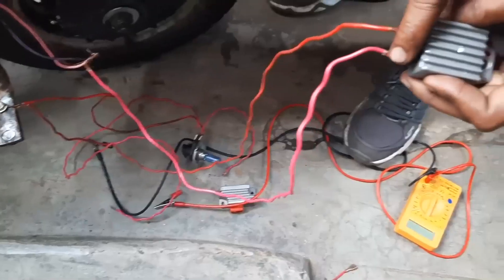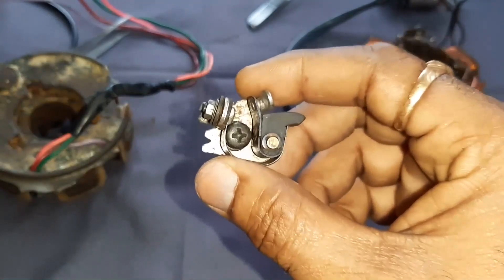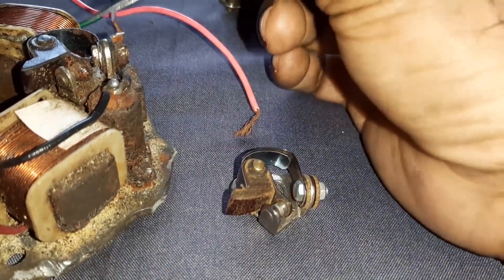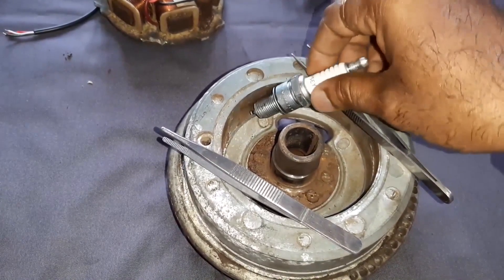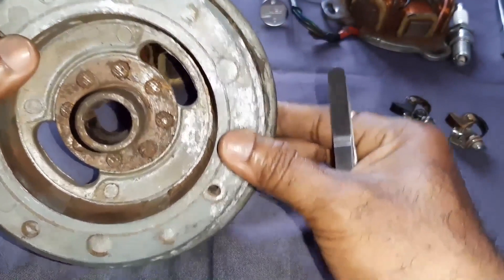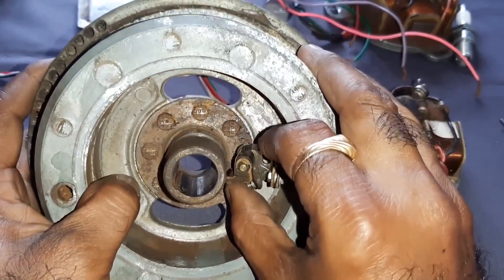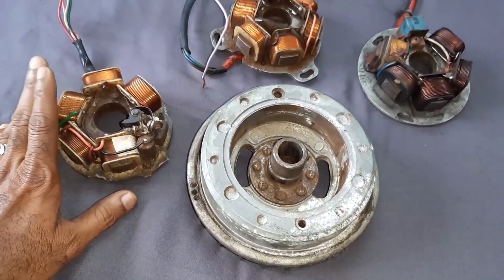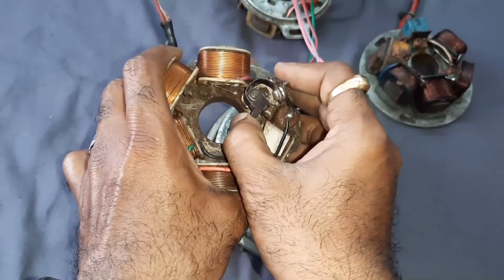The Best YouTube Video How Contact Point Ignition Systems Work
Ever wondered how contact point ignition systems power up your classic ride? In this captivating YouTube video, we break down the inner workings of one of the most iconic ignition systems in automotive history! Join us as we explore the essential components, firing sequences, and troubleshooting tips that you need to know. Whether you’re a seasoned mechanic, a vintage car enthusiast, or just curious about under-the-hood magic, this video is a must-watch! Let’s dive into the heart of your engine where power sparks to life!